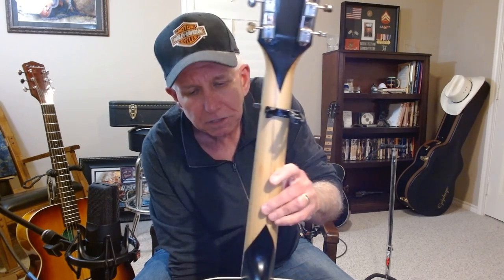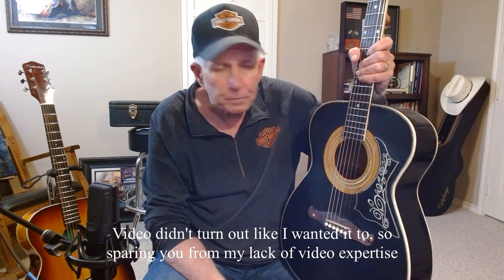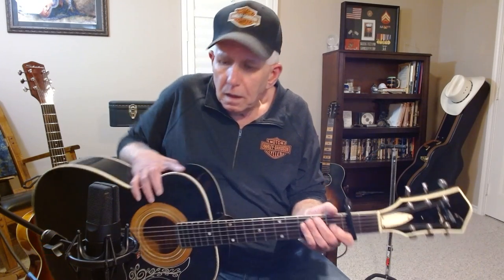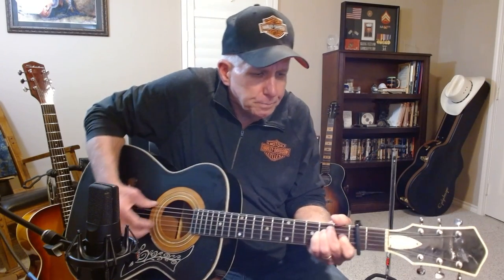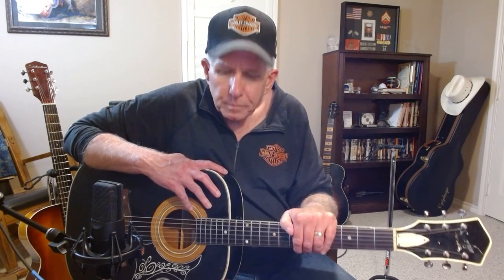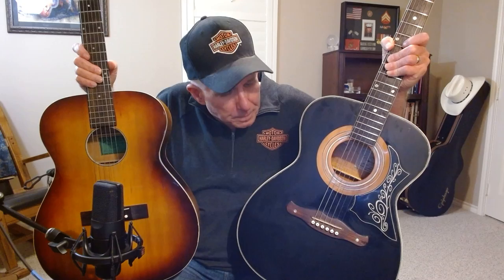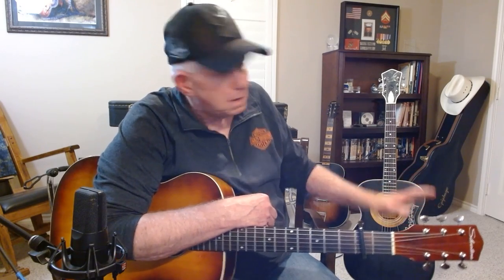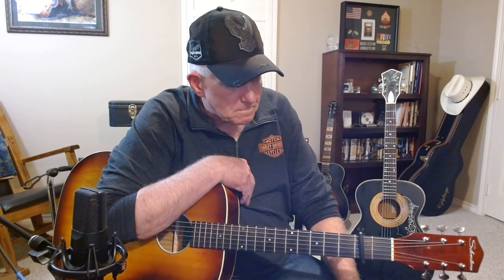Vintage Silvertone 319 vs Vintage Harmony H1204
I recently purchased another vintage, catalogue guitar, which is a 1972 Harmony H1204. The H1204 has solid Birch back and sides, with a solid Spruce top. I have owned a vintage 1969 Silvertone 319 for several years now, and it is my "go to" guitar. I'm interested to know your thoughts on these two instruments, so I decided to upload a video where both are featured.

I had to edit the description due to a growing fondness of Brian’s genius guitar work on the Harmony. I am appreciating this instrument more and more and I’ll tell you here that it is for two very distinct reasons; The neck mod and the sound that seems to just ooze like honey from the sound hole. So, Brian, if you read this, I think Scott would be proud of you, and brother man that’s a compliment!

I have dropped links to both of these gentlemen that rebuilt these guitars, appropriately titled: